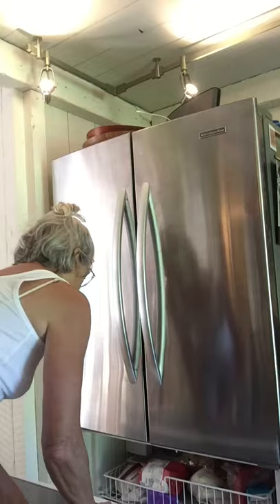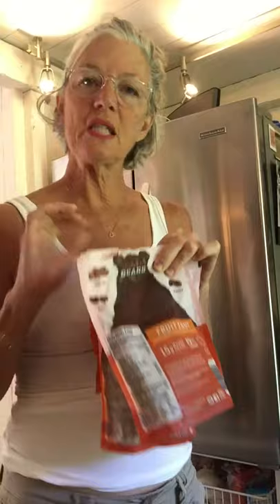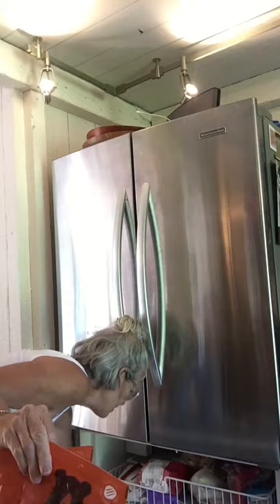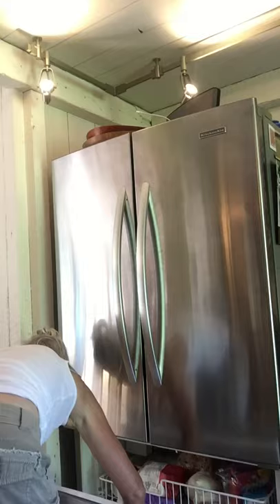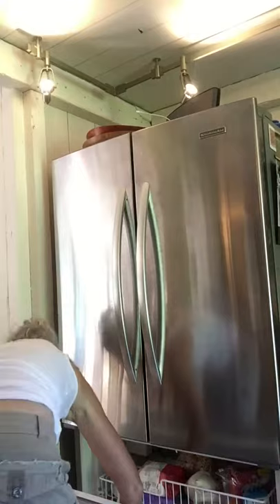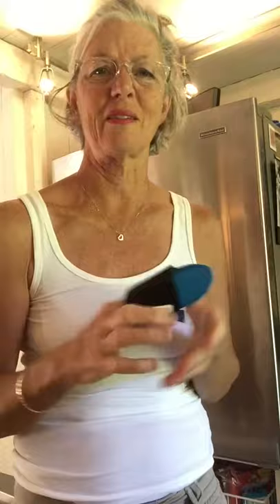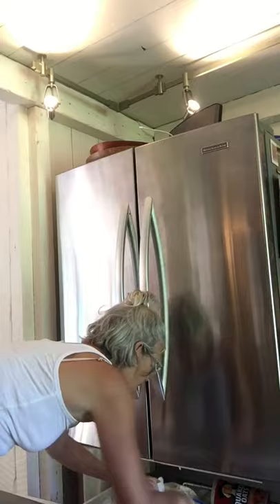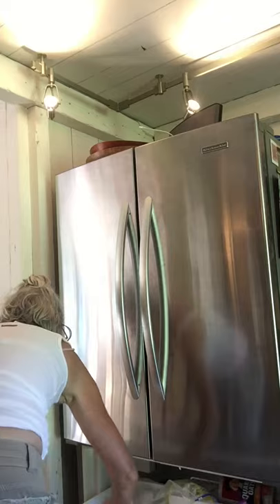What’s in the freezer (how old is THAT?)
at loose ends: how a professor spends her summer vacation